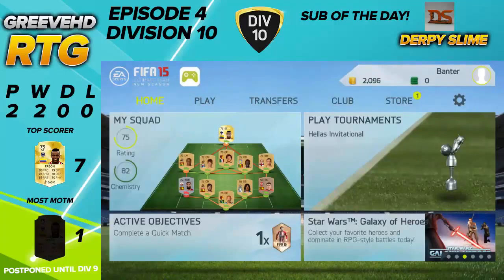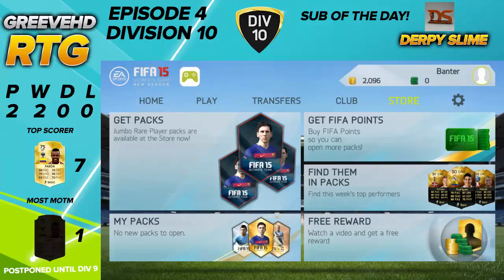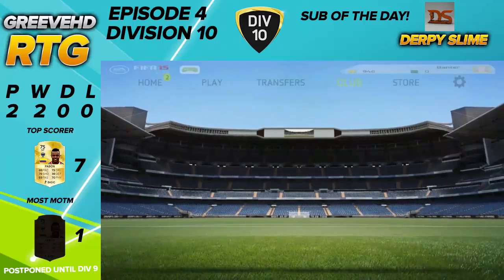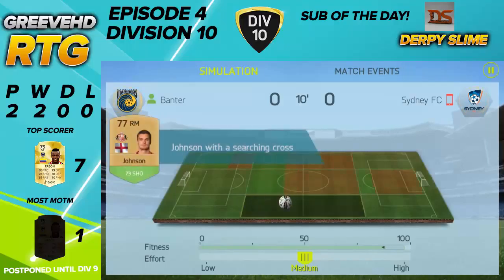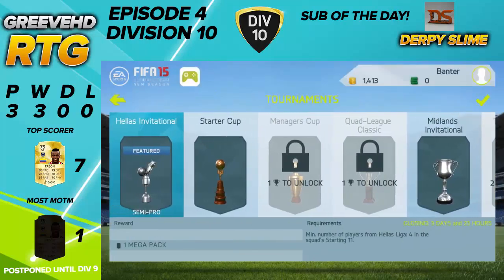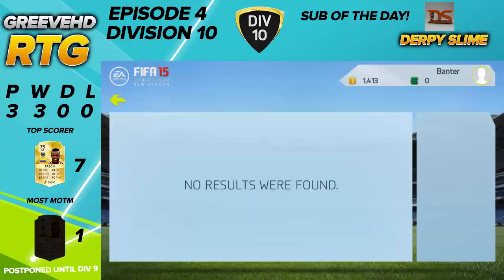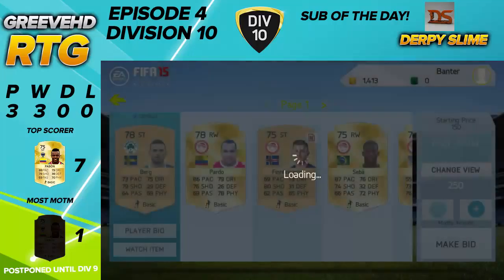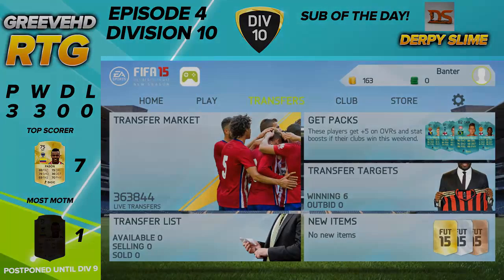FIFA 15 NS RTG EPISODE 4| Hellas Liga squad | (FIFA 15 NS ROAD TO GLORY)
GreeveHD
Peace!